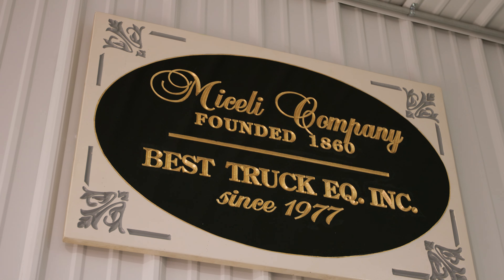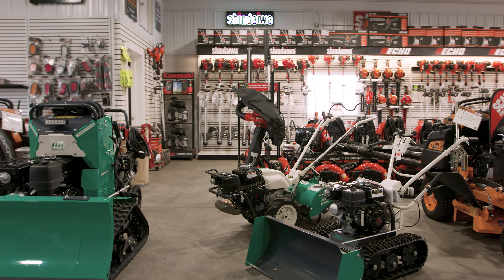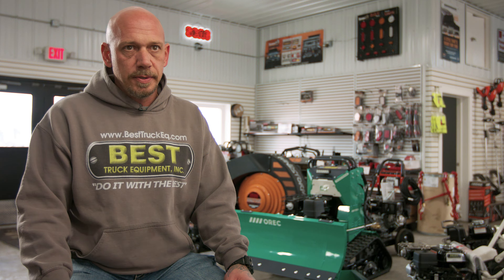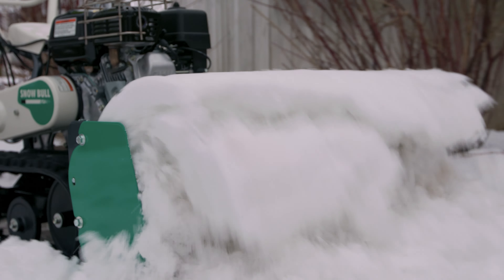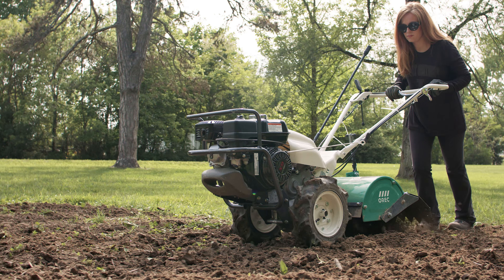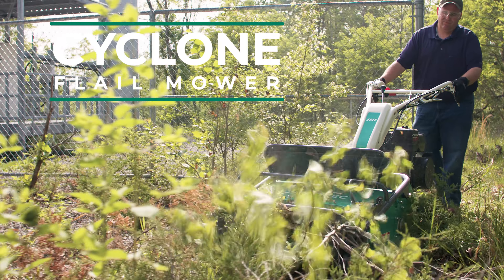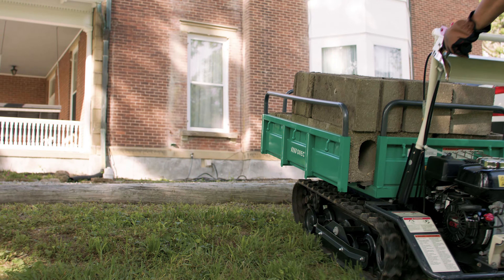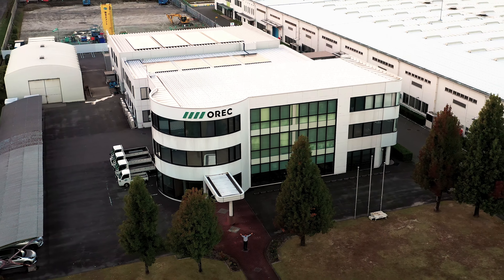OREC has Solutions From Snow Removal to Brush Mowing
For 46 years, Best Truck Equipment in Northeast Ohio has had the slogan, "Do it with the best." We at OREC are honored to have them as one of our dealers. A special thanks to both Carlo and Chris for taking the time to tell everyone about their experience working with us!